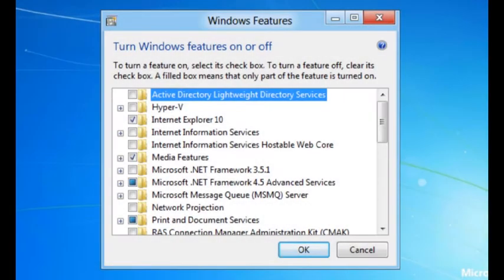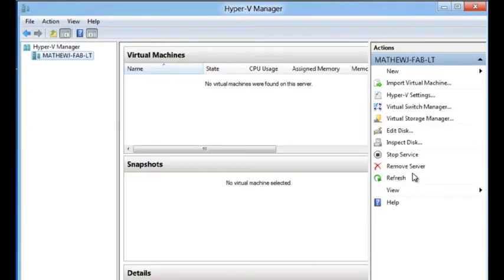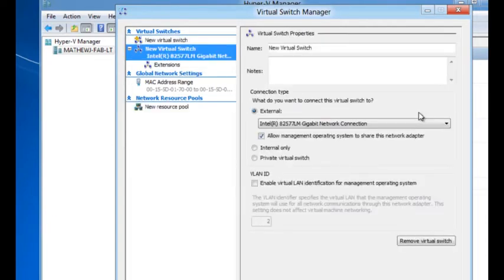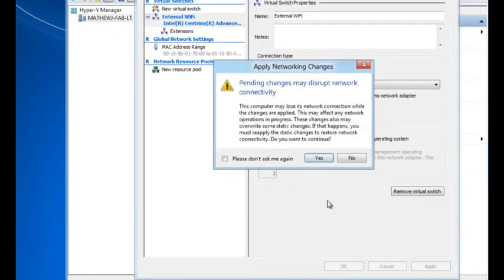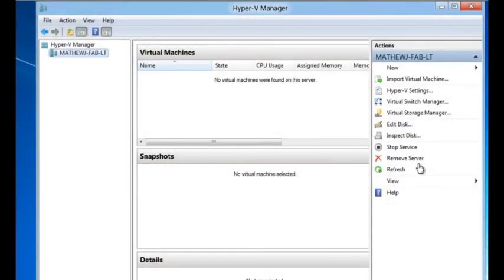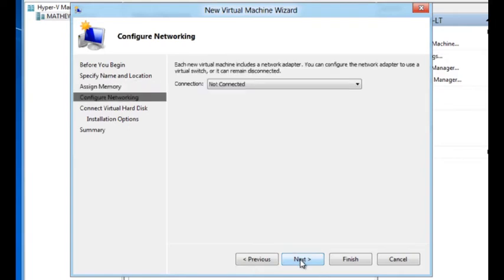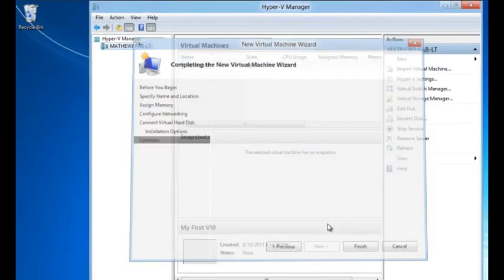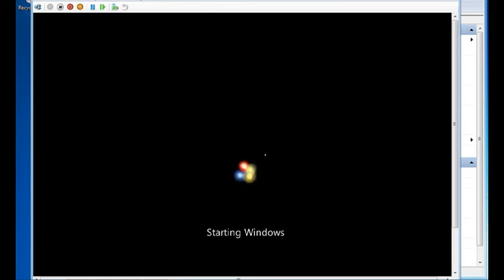Windows 8 Hyper-V Demonstration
Windows 8 will include the ability to run other OSes in virtualized containers. Previously, Microsoft's virtualization hosting software, called Hyper-V, could only be installed on machines running Windows Server. Now, Microsoft promises users who needed to run virtual machines on their Windows 7 desktop computers no longer have to depend on third-party software, such as Oracle's Virtual Box or VMware Workstation.